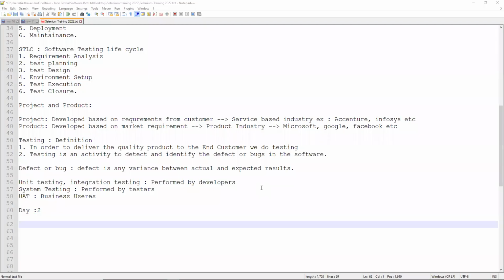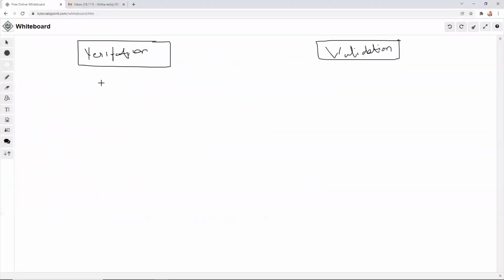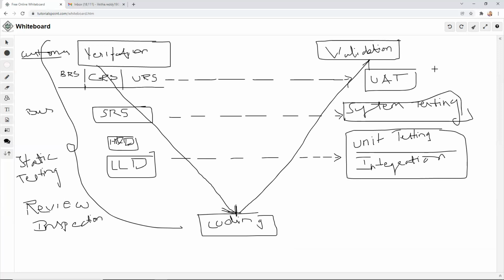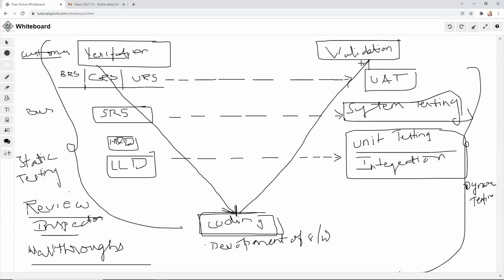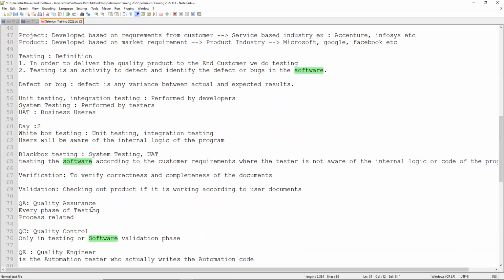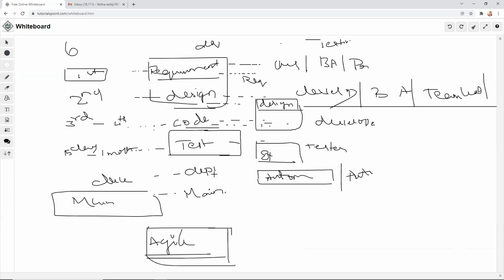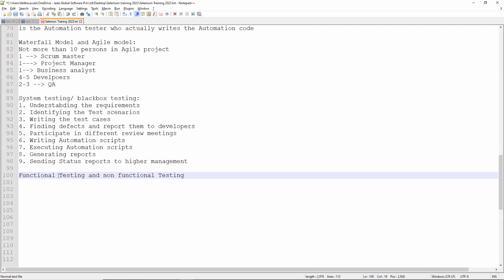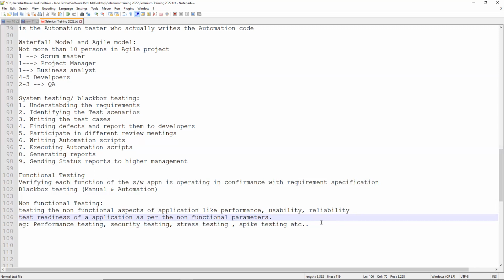Manual testing Concepts : Day 2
White box testing ,Blackbox testing , Functional testing, Non Functional Testing, Verification Techniques, Validation Techniques, Dynamic Testing, Difference between QA, QC & QE.